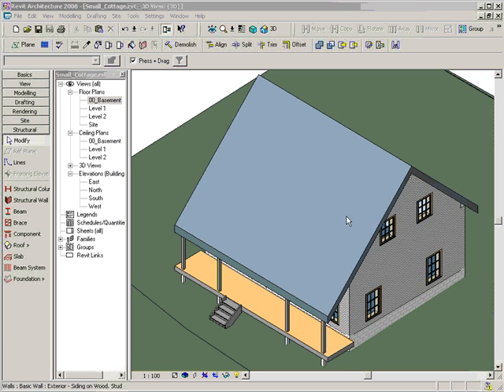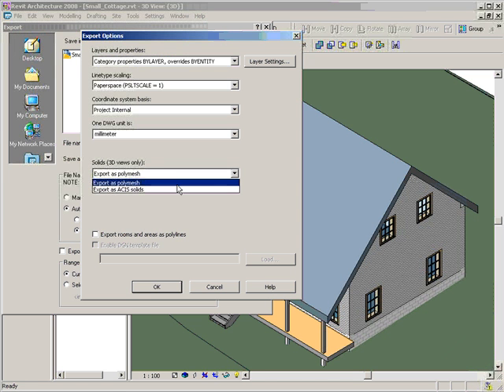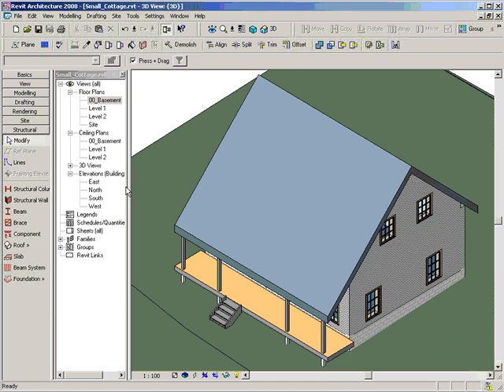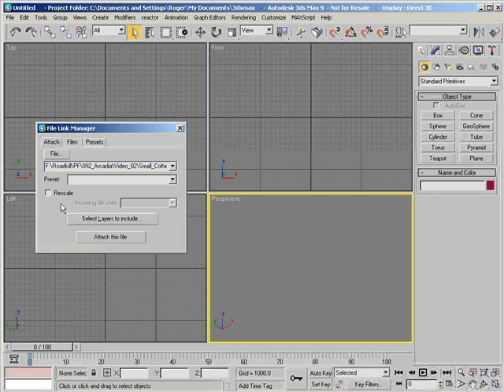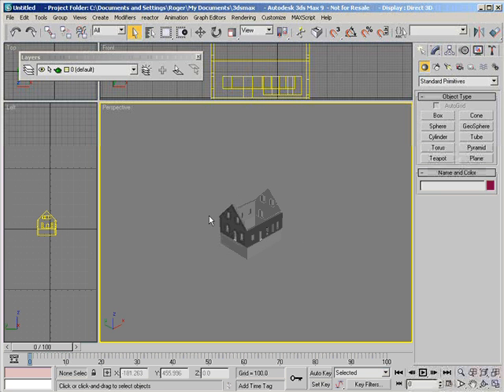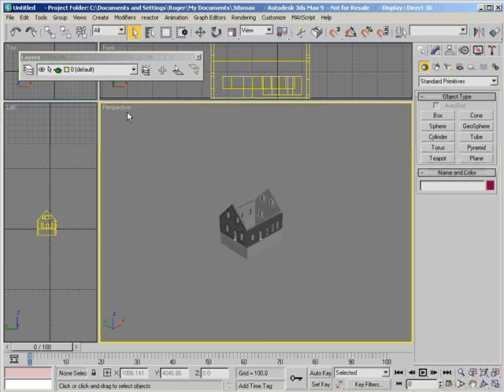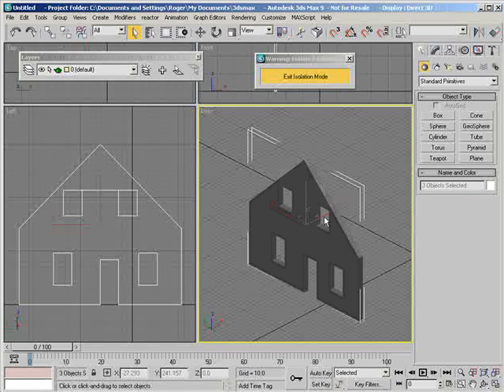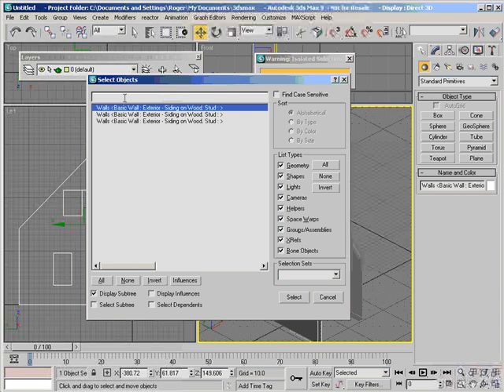Autodesk Revit to 3ds max - Part 2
This video goes into further depth on creating a live link between Revit and 3ds max